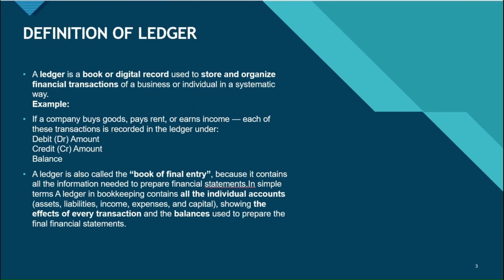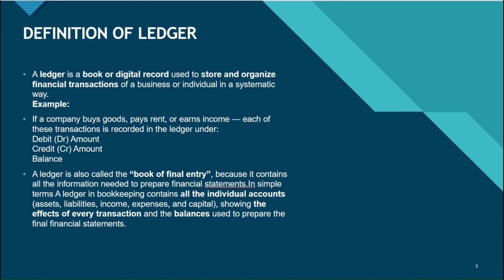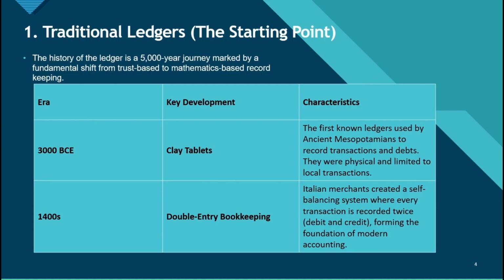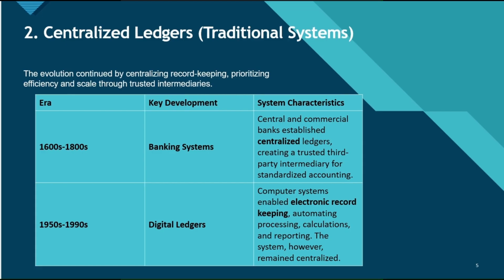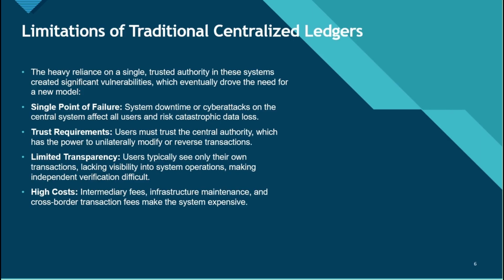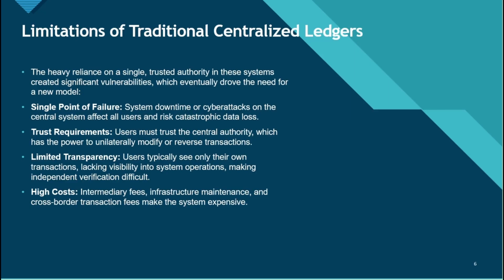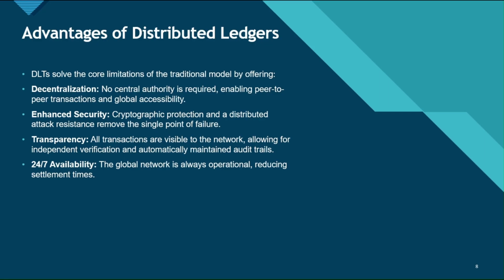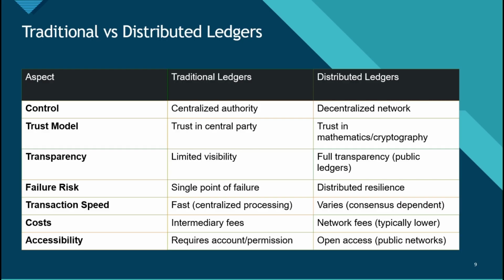Tracing the Evolution of Ledger from Traditional to Distributed